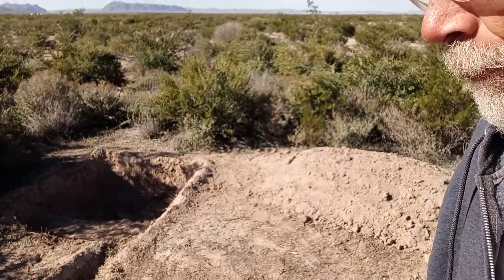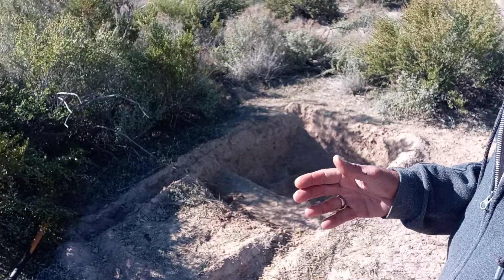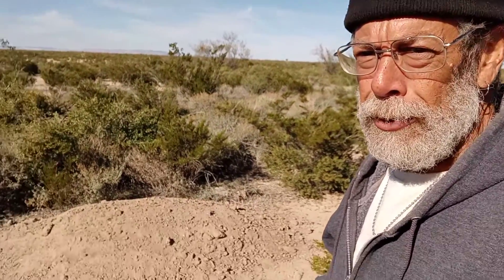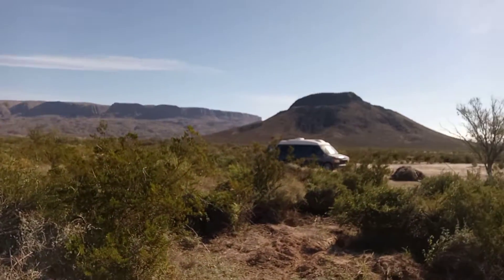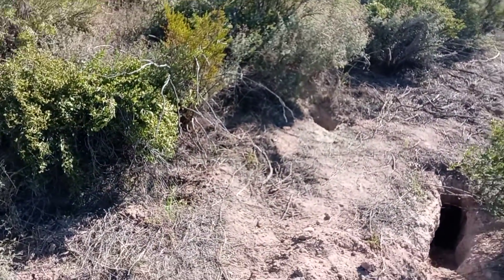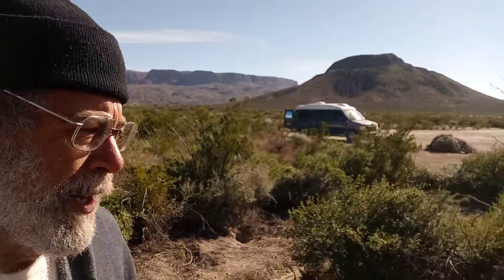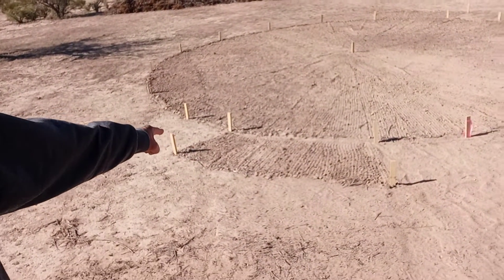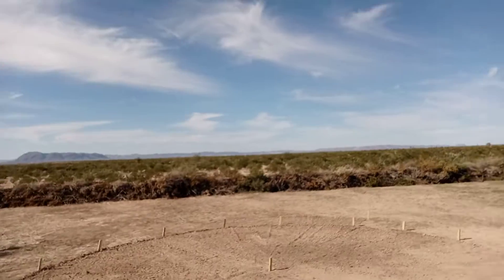(17) Progress!! Woohoo!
Progress, changes and vision

or